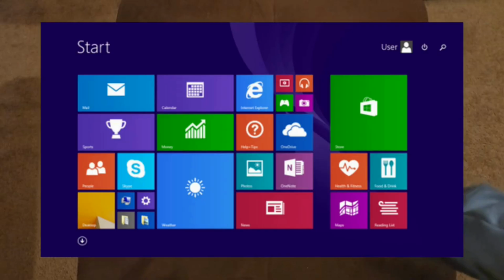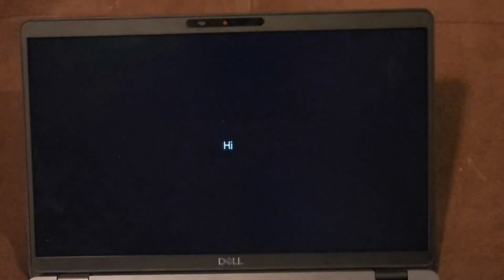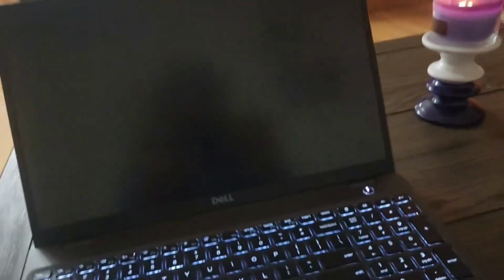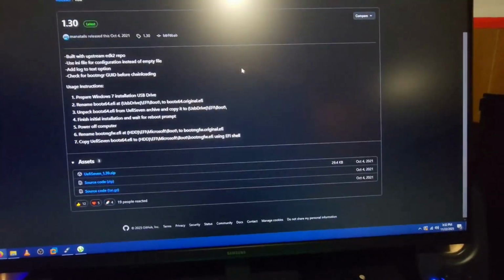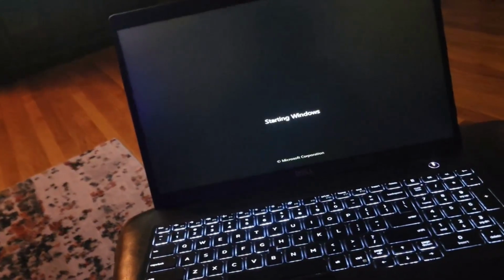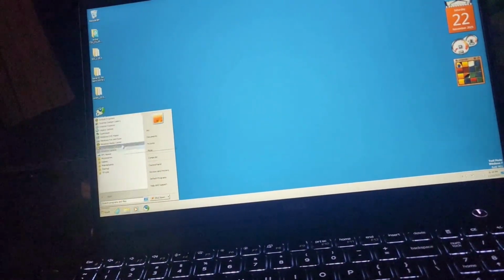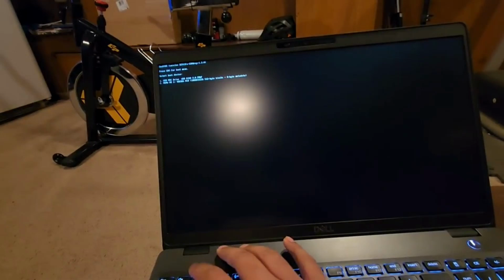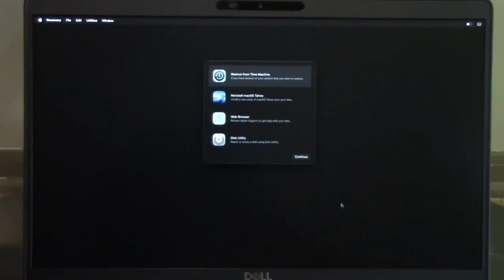All PBX OS Experiments of 2025!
Compilations of many PBX series from 2025 to celebrate 2026 new years!

Socials:
@powerblastx for youtube, insta, and discord
@powerblastxyt for tiktok, roblox and twitch